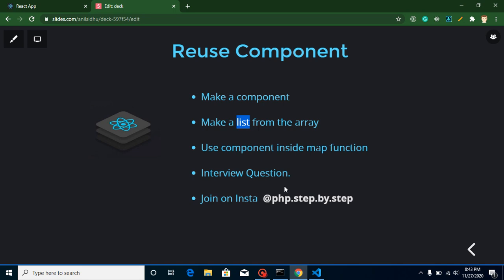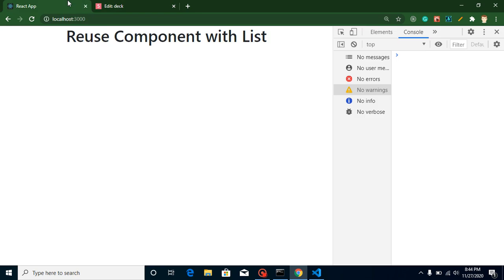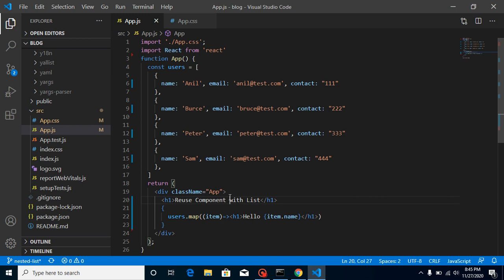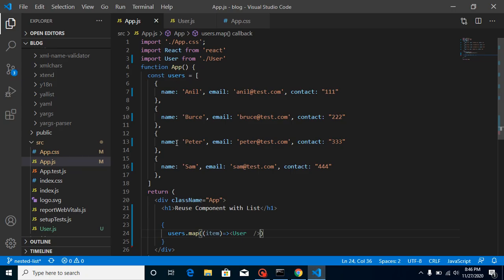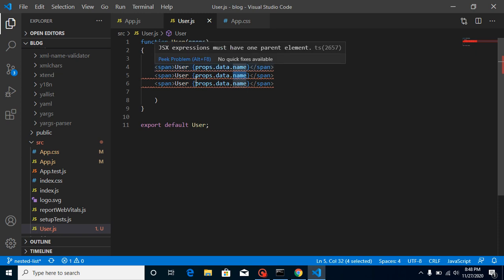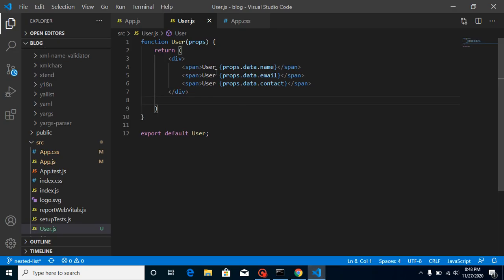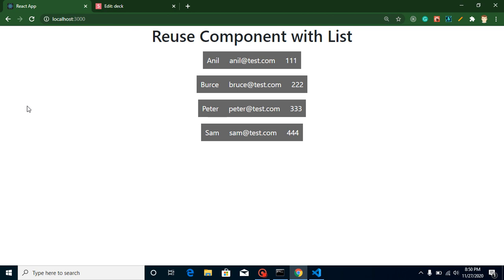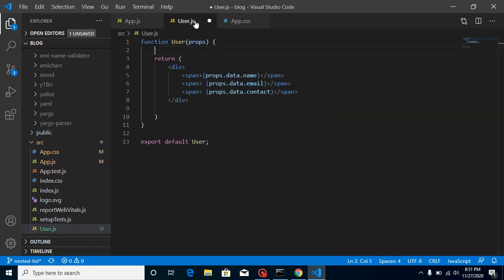React tutorial for beginners #36 Reuse component in loop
In this react js tutorial for beginners series we learn how to make nested list from the dimensional array and display list with a bootstrap table in react js. This video is made by anil Sidhu in the English Language.

Make a component.
Make a list from the array.
Use component inside map function.
Interview Question.